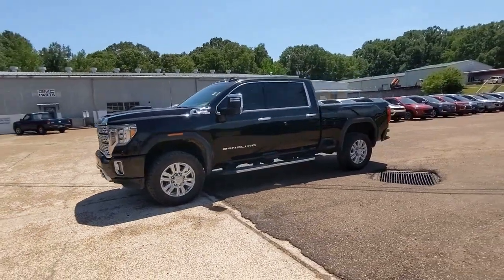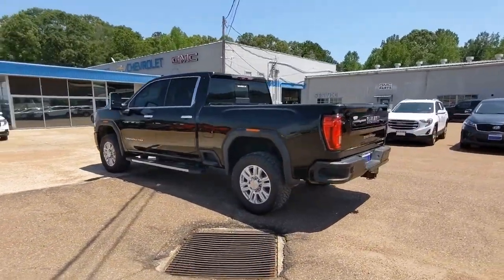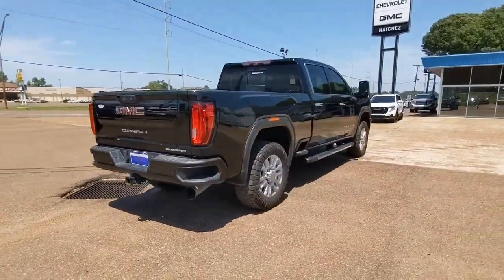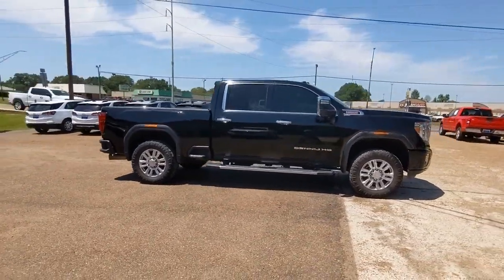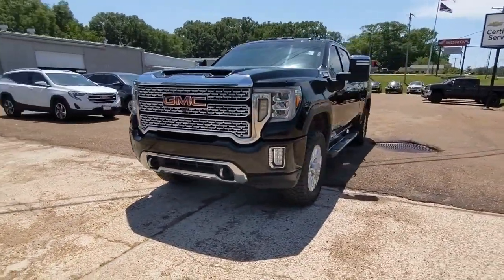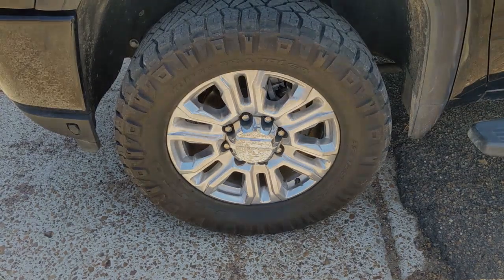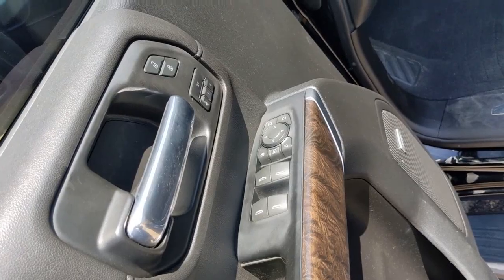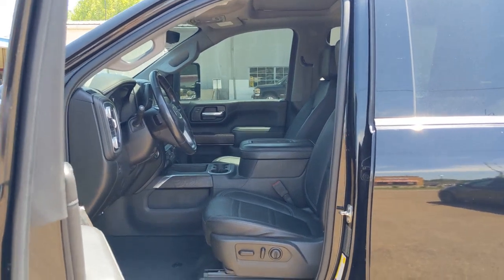2020 GMC Sierra 2500HD Natchez, Woodville, Gloster, MS, Vidalia, Ferriday, LA 214556A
Onyx Black Used 2020 GMC Sierra 2500HD available in Natchez, Mississippi at Natchez Chevrolet GMC. Servicing the Woodville, Gloster, MS, Vidalia, Ferriday, LA area.
2020 GMC Sierra 2500HD Denali - Stock#: 214556A - VIN#: 1GT49REY1LF107845